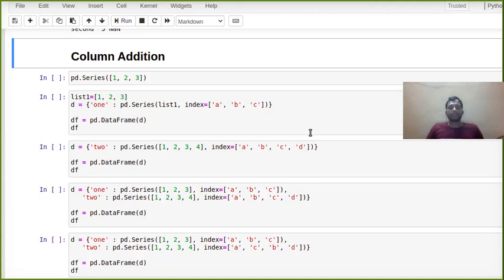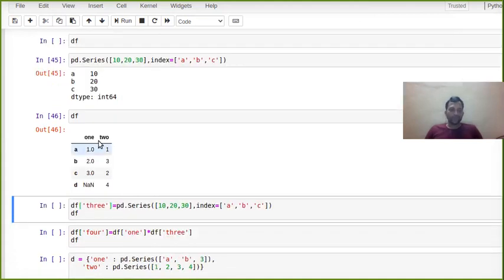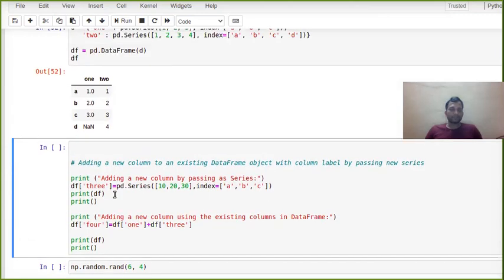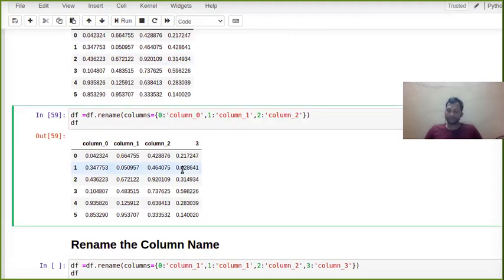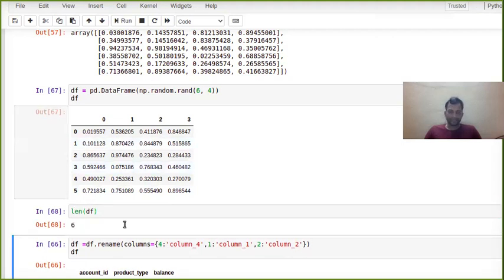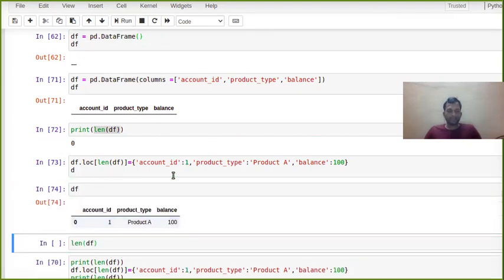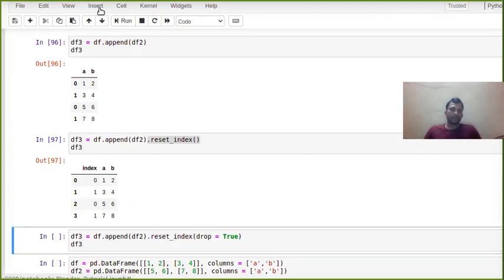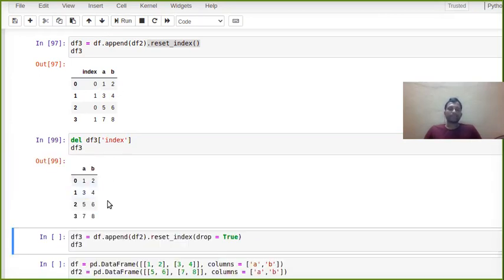Pandas data frame. Add/create and delete the column. Append the column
This videos explains about adding and  deleting the columns. It also explains  create a new column by doing some operations on the existing columns.